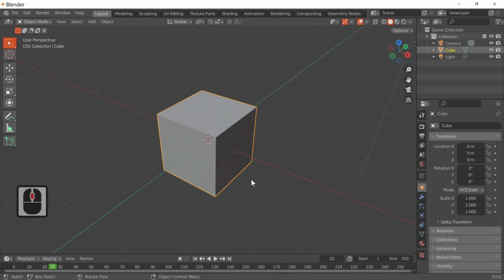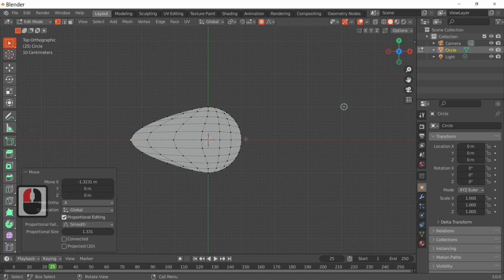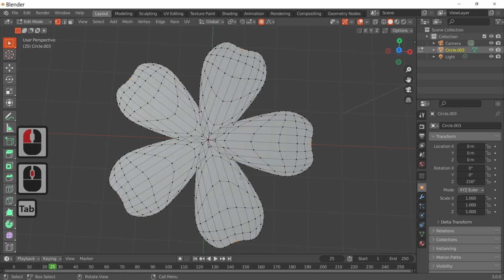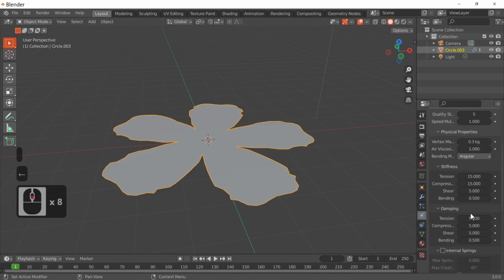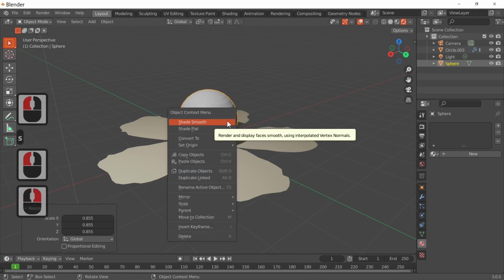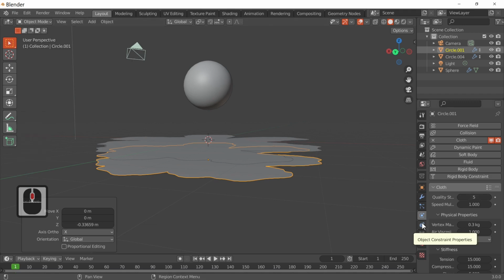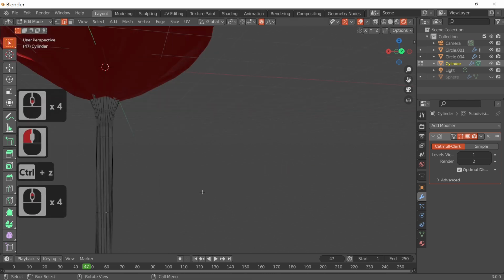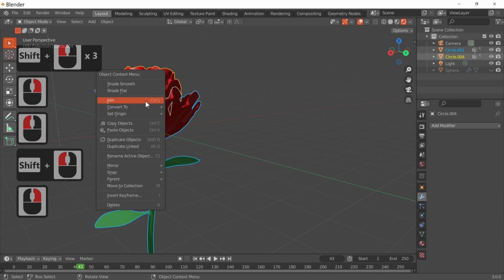I Made Beautiful Roses Using Only Blender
Learn how to make beautiful roses using only Blender in this beginner-friendly tutorial. Blender 3d modeling can be intimidating at first, but with the right guidance, you can create stunning models like this rose. In this video, we will cover the basics of Blender, including modeling tips and tricks, uv mapping, and how to create a low poly plant like a rose. Whether you are a beginner looking to learn Blender fast or an experienced user looking for new Blender tips and tricks, this tutorial is for you. We will take you through the process of creating a mesh and turning it into a beautiful rose, using the best Blender tutorials and techniques. By the end of this video, you will have a solid understanding of how to use Blender to create your own 3d models, including plants like roses. Blender is a powerful 3d modeling software that can be used for animation, modeling, and more, and with this tutorial, you will be well on your way to becoming a skilled Blender user. So if you want to learn how to make a rose in Blender, or just want to improve your Blender skills, be sure to watch this video and follow along with the tutorial.